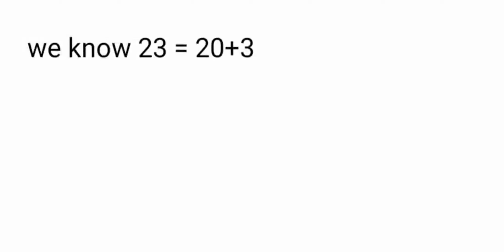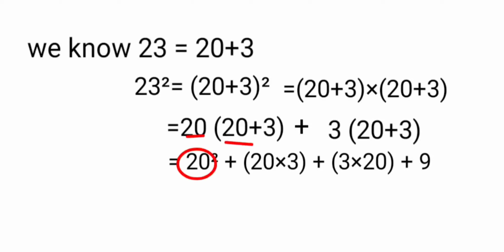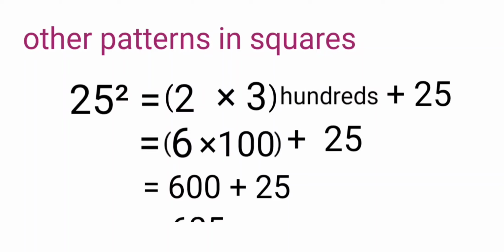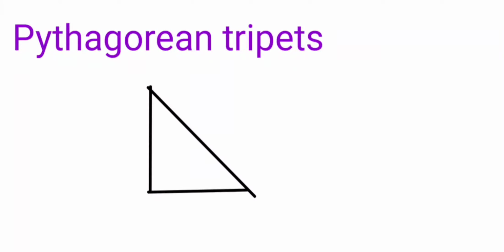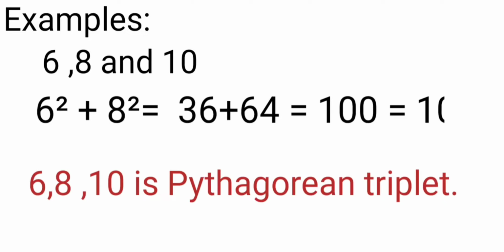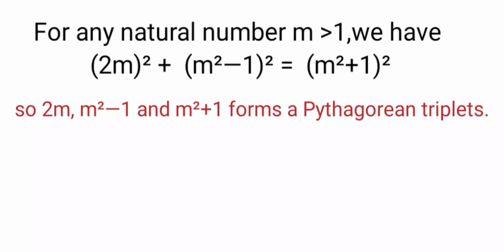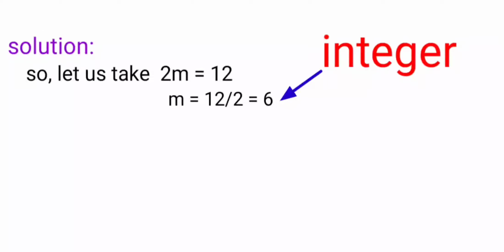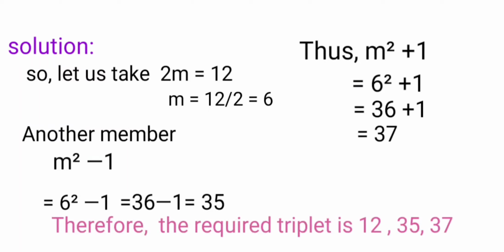Ch-6(squares & sq roots)[findind sq;Pythagorean triplets] class-VIII # Math by Neema Meher